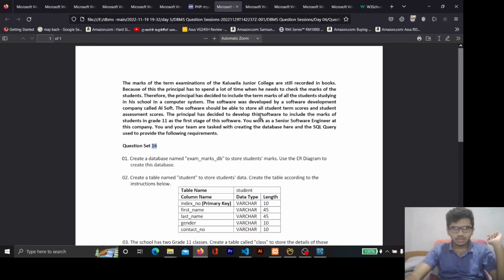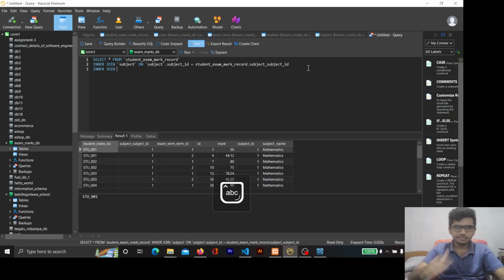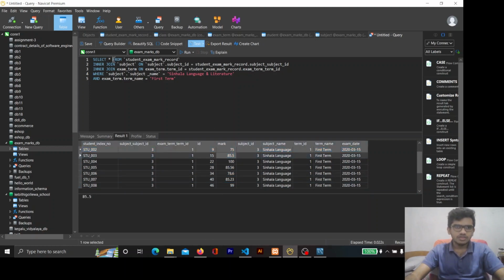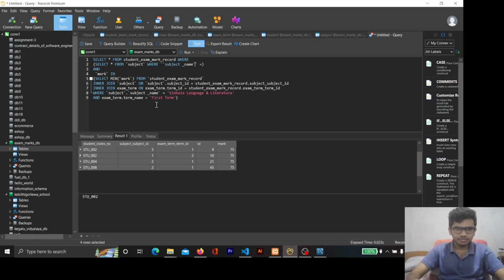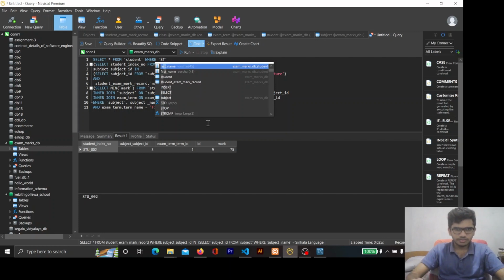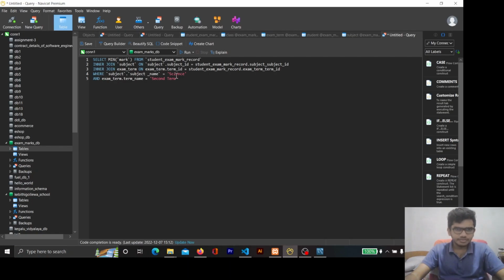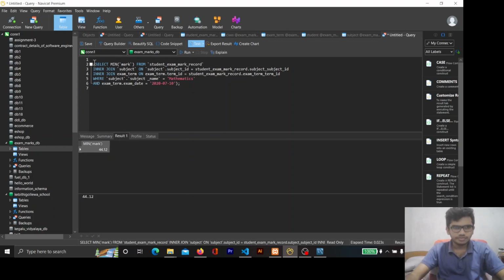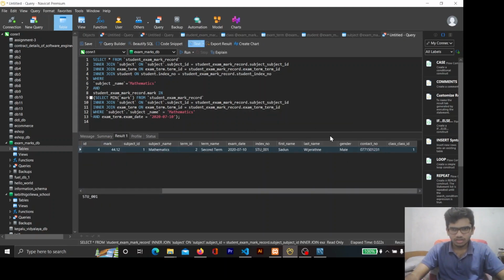Explain how to use Sub Query to search for data in data storage tables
Video Title - Explain how to use Sub Query to search for data in data storage tables